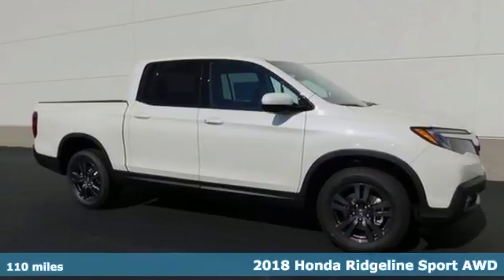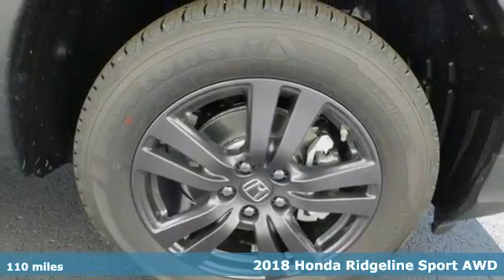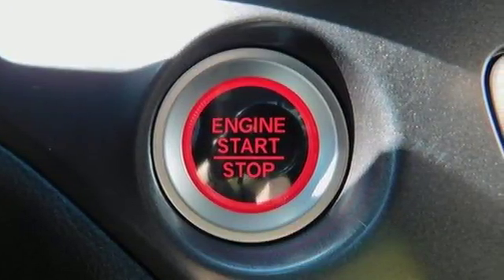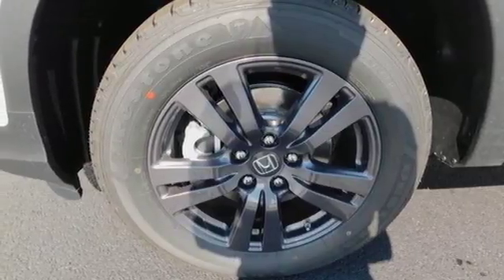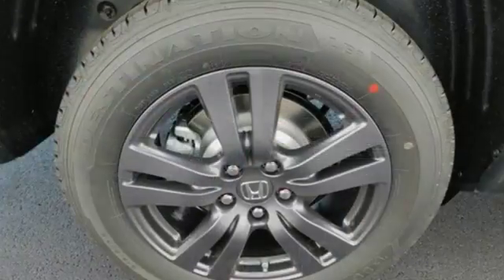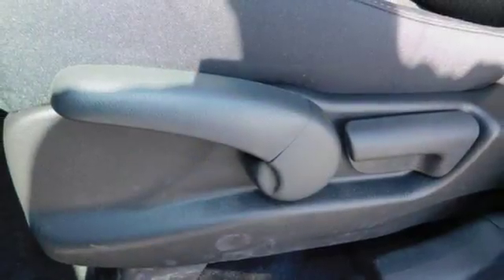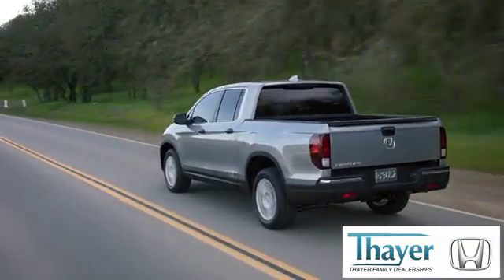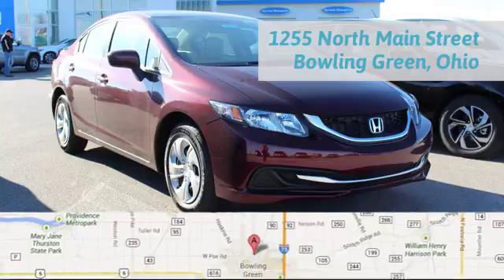New 2018 Honda Ridgeline Bowling Green OH Perrysburg, OH #18355 - SOLD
Year: 2018
Make: Honda
Model: Ridgeline
Trim: Sport
Engine: 3.5L V6 SOHC i-VTEC 24V
Transmission: 6-Speed Automatic
Color: White
Interior: Black
Stock #: 18355
VIN: 5FPYK3F14JB017683
White Diamond Pearl 2018 Honda Ridgeline Sport AWD 6-Speed Automatic 3.5L V6 SOHC i-VTEC 24V Only 15-20min south of the Toledo area!, Ridgeline Sport, 4D Crew Cab, 3.5L V6 SOHC i-VTEC 24V, 6-Speed Automatic, AWD, 7 Speakers, ABS brakes, Alloy wheels, AM/FM radio, Driver's Seat Mounted Armrest, Exterior Parking Camera Rear, Front Bucket Seats, Front dual zone A/C, Illuminated entry, Low tire pressure warning, Remote keyless entry, Split folding rear seat.brbrThink Thayer Honda for service, value and selection. If its about the price think Thayer Honda as well. Only a short drive from the Toledo or Findlay area. Recent Arrival!brbrbrThink Thayer - for your One-Stop Shopping Experience!

Address:
1019 N Main St